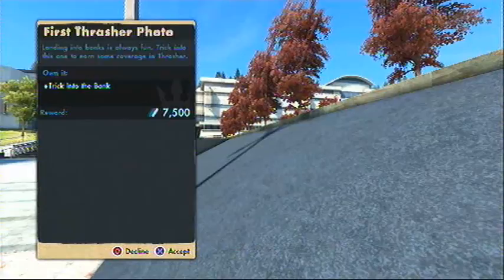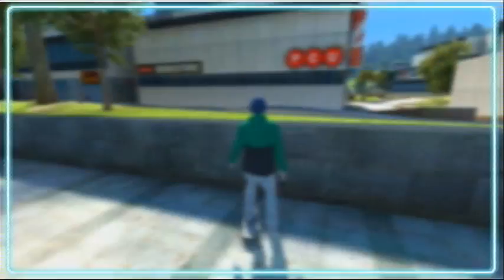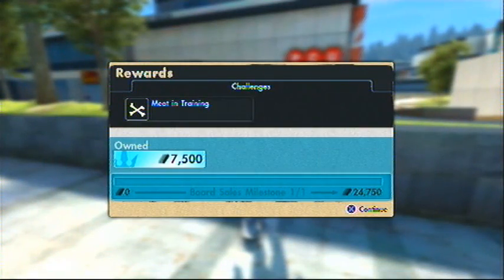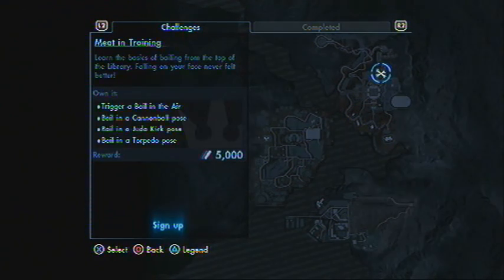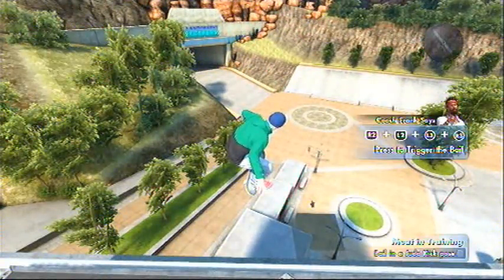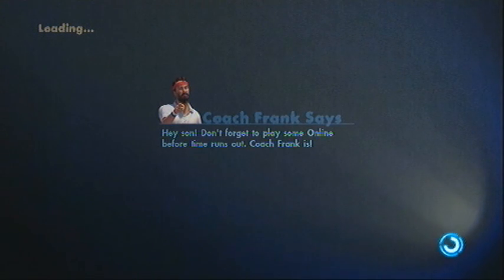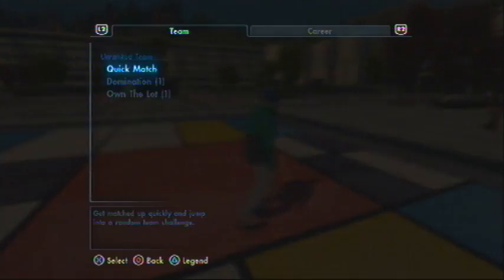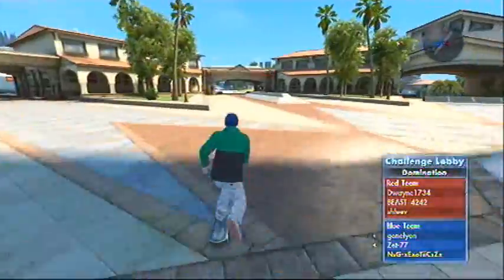Official Skate 3 Gameplay DEMO - w/ Commentary - First impressions/reviews!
I give my opinion of skate 3, the new released demo that you can play singleplayer or multiplayer online.
ExoTiiCsZ